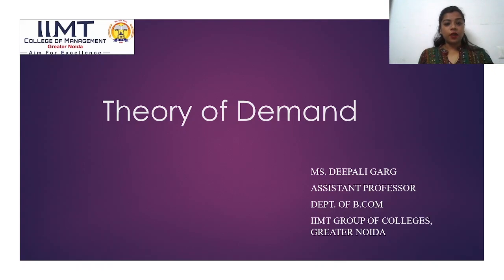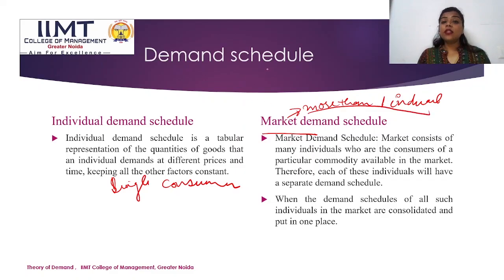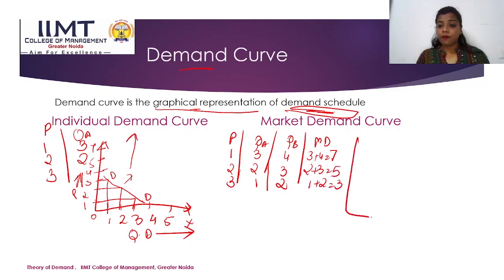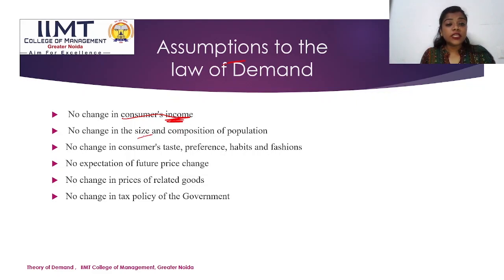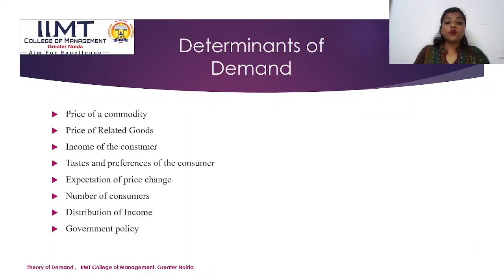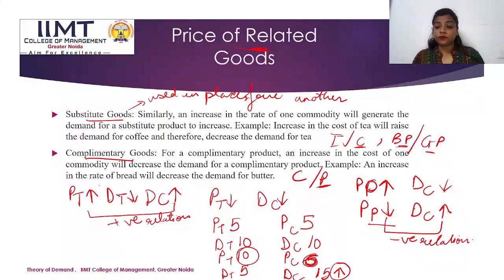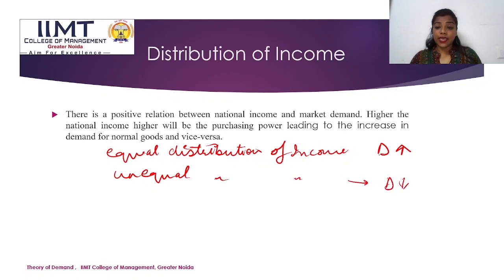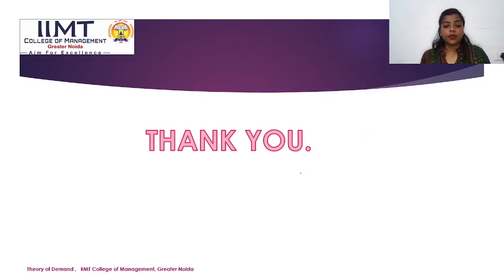Theory of Demand | B. Com | Commerce Course | IIMT College of Management, Greater Noida | Delhi NCR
Online lecture on 'Theory of Demand' by Ms. Deepali Garg, Assistant Professor, B. Com Department, IIMT College of Management, Greater Noida.